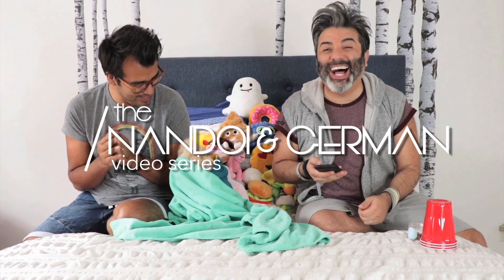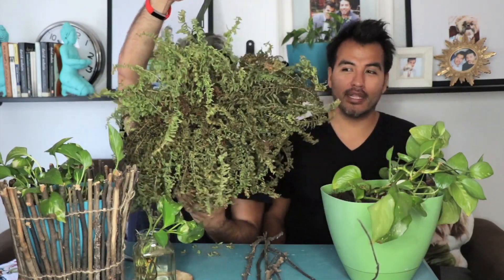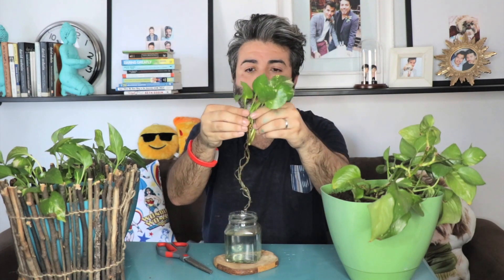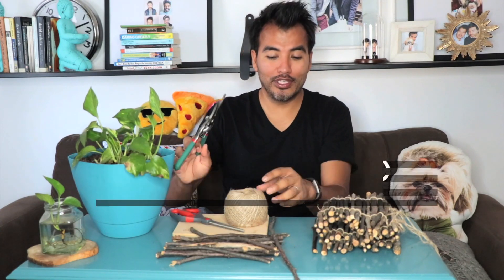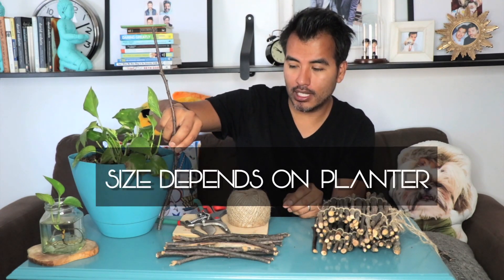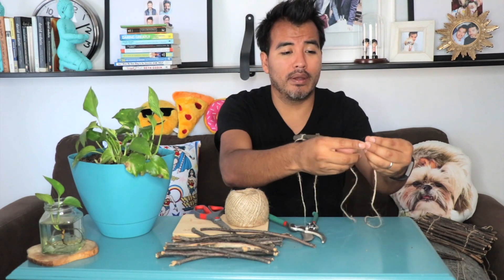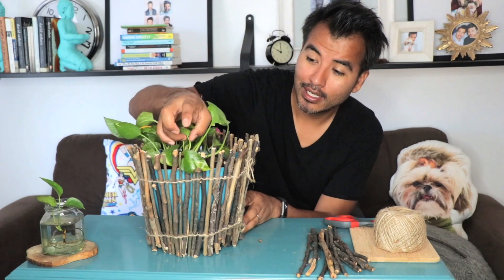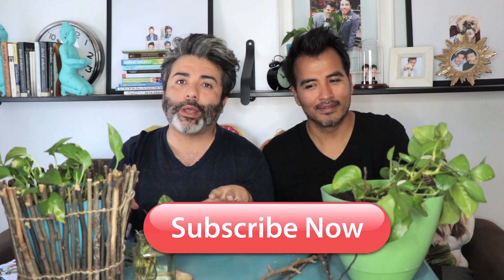Growing Plants From Cuttings | DYI Planter Decor | How to Grow Devil's Ivy Plant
This video is a double win because not only do we show you how to grow a pathos (devil's ivy) plant from cuttings, we also demonstrate how to create a do it yourself DIY project on a planter.

Learn how to grow a plant from cutting off a piece of another plant, it's simple and easy. The pathos plant is the easiest plant to care for especially for those of you who are serial plant killers like us. We can't keep a plant alive longer than 2 weeks -- except a devil's ivy plant!

German does an easy DYI planter project with twigs, twine, and imagination!